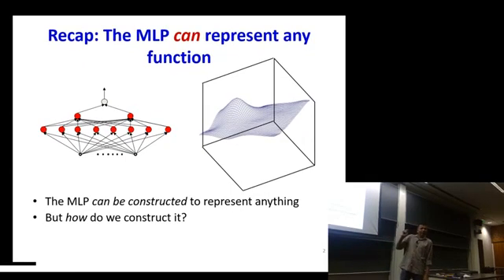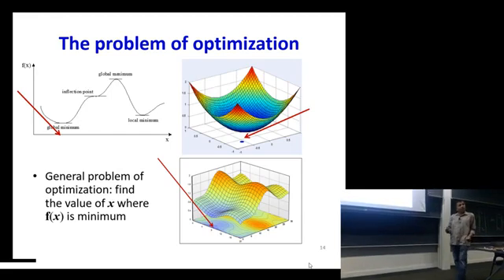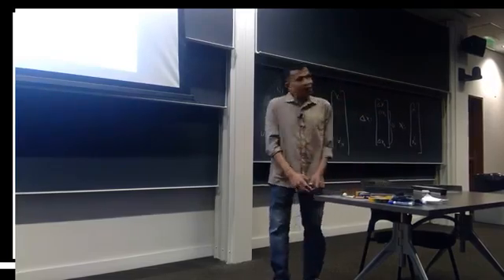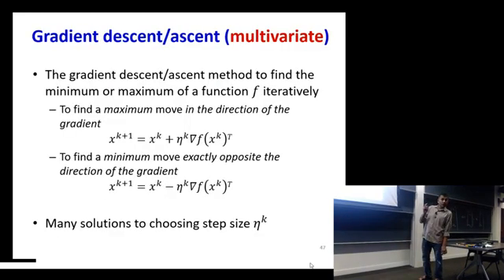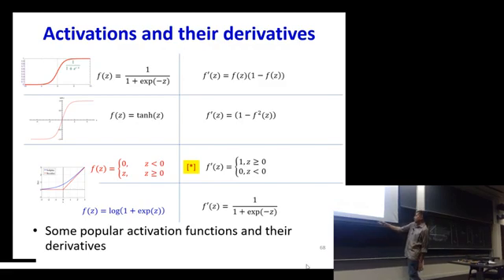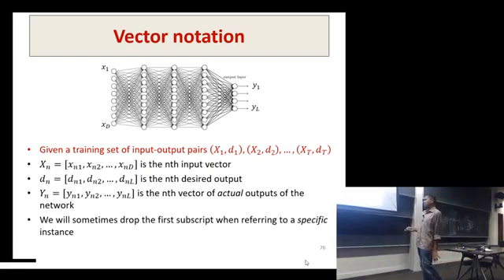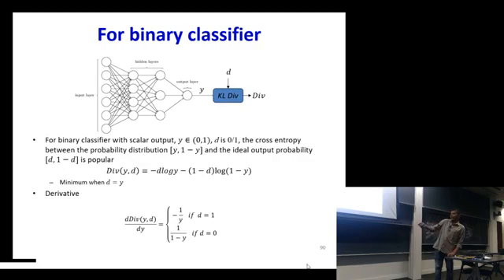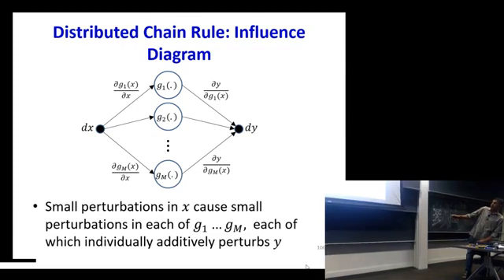F18 Lecture 4 - Backpropagation